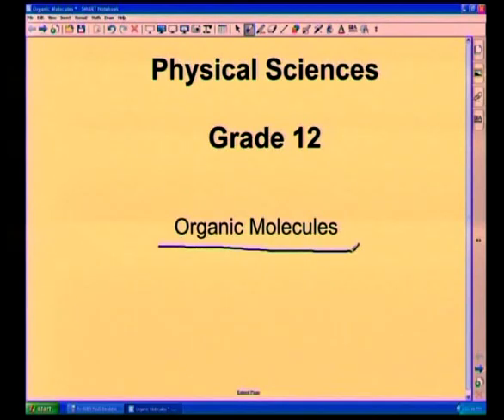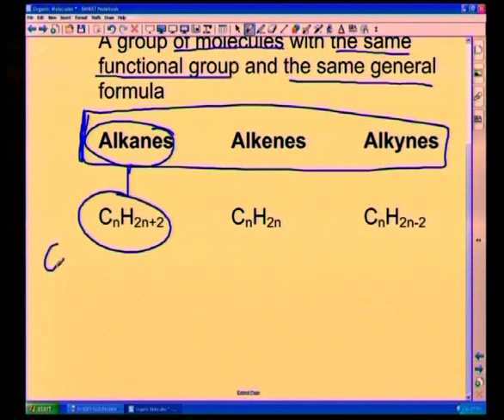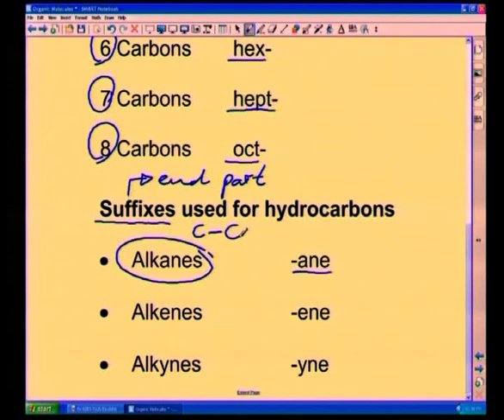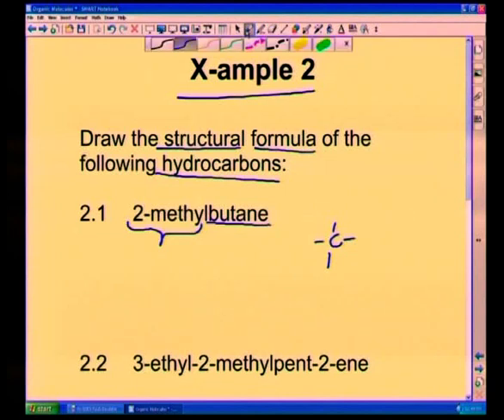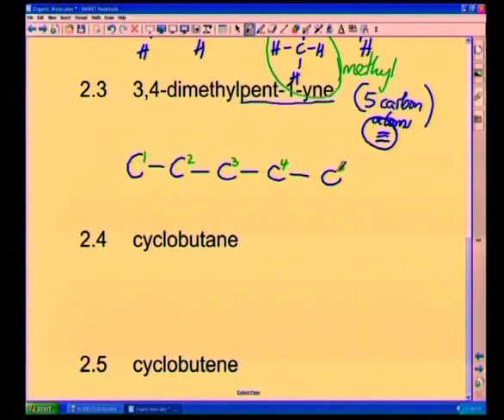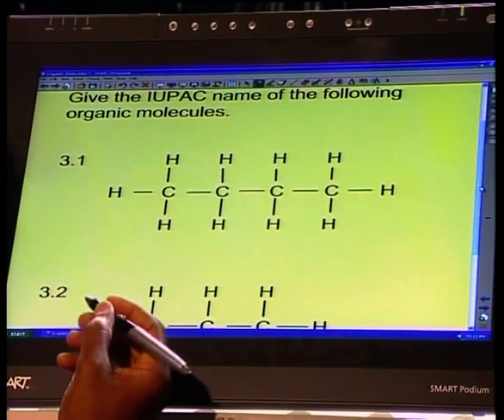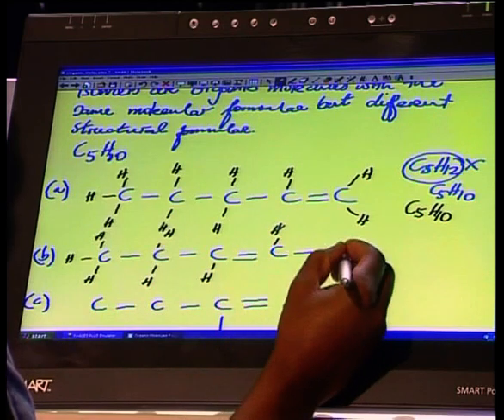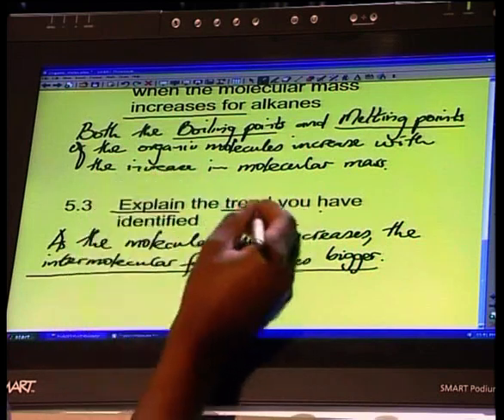Organic Molecules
Natural Sciences.